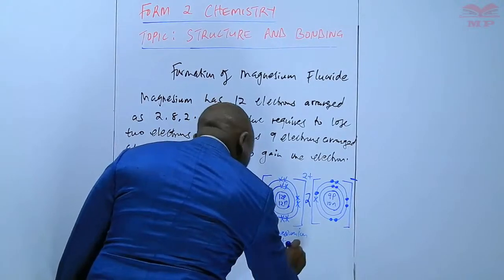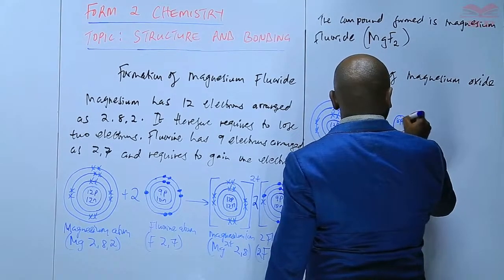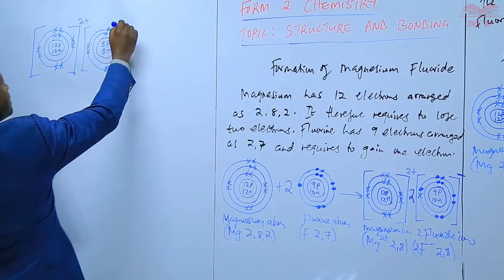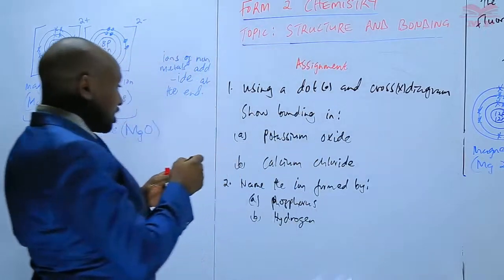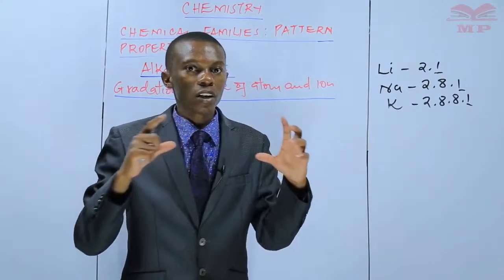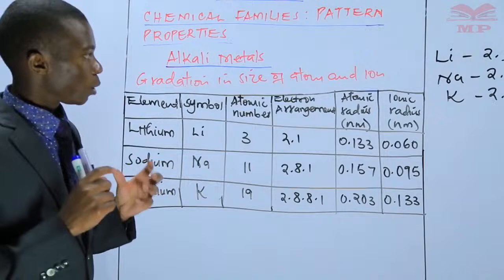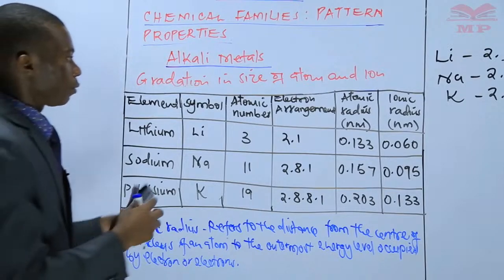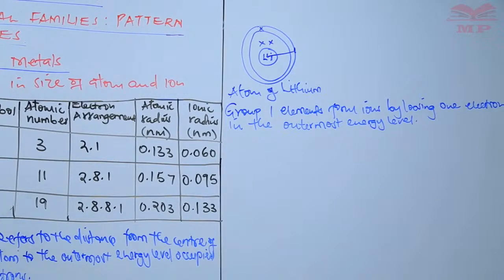HIGH SCHOOL LEARNING CENTER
Explore Manifested Publishers’ vast selection of high school video content this holiday season! Carefully crafted to make core subjects easier to understand, these videos provide a clear and engaging learning experience for students at every level. Ideal for self-study, exam preparation, or filling in missed lessons, our resources are designed to enhance and support your educational path.